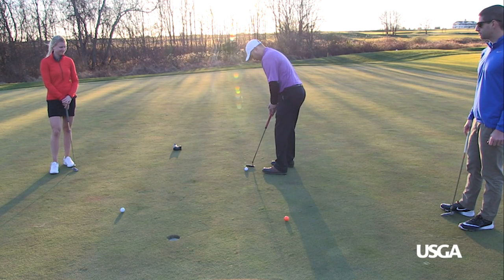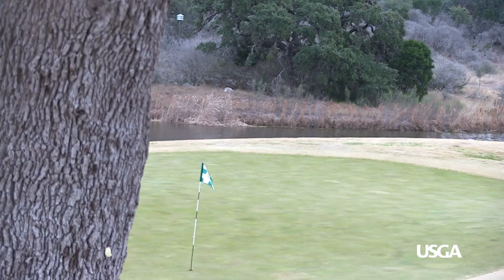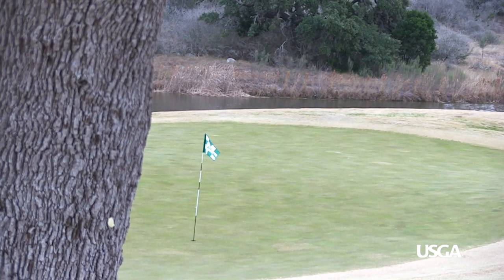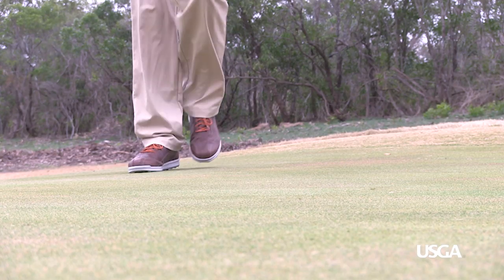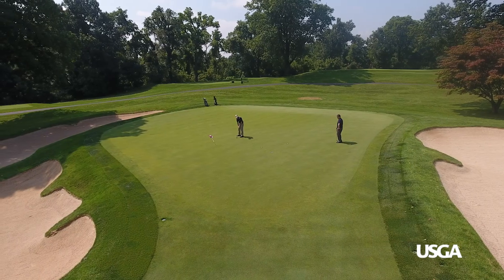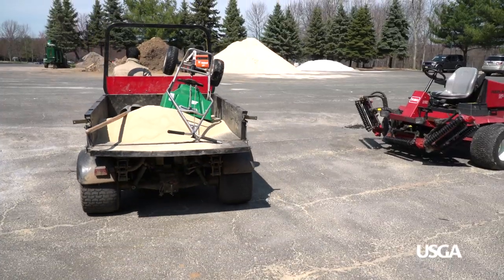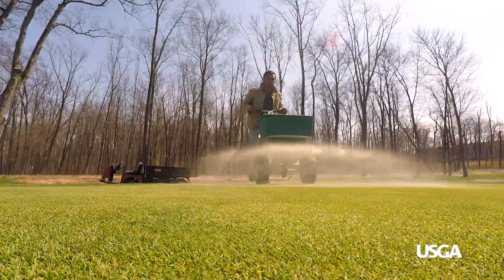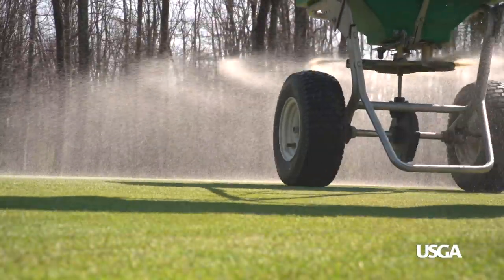Frequent Topdressing For Better Putting Conditions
There are few things more frustrating than seeing a good putt bounce off line. Sand topdressing helps to eliminate imperfections and keep the ball rolling smoothly.